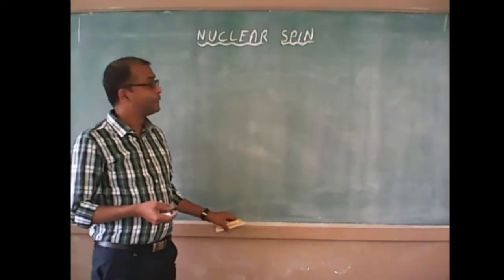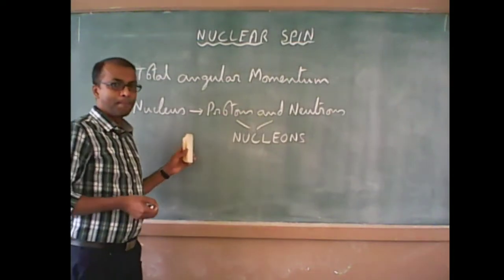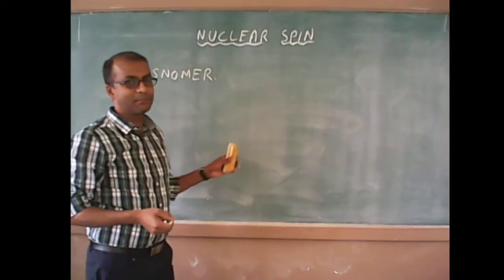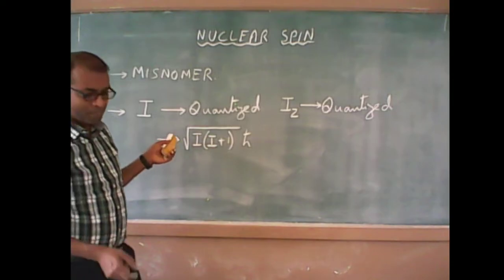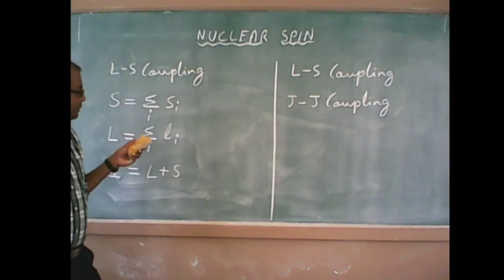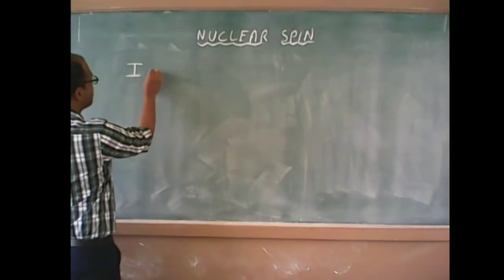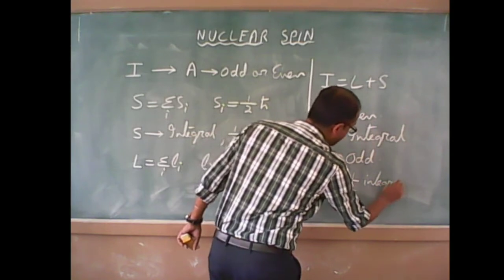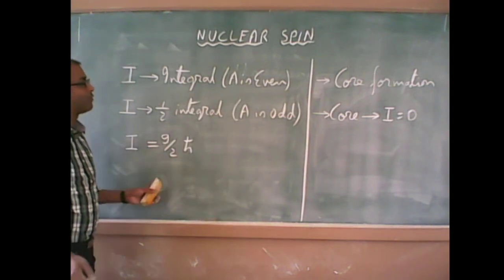Nuclear Spin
Nuclear Physics_6thSem_Lecture 2